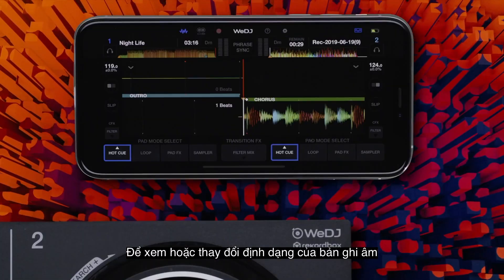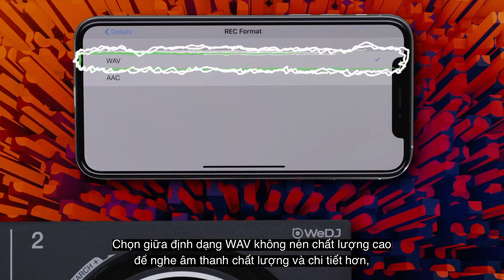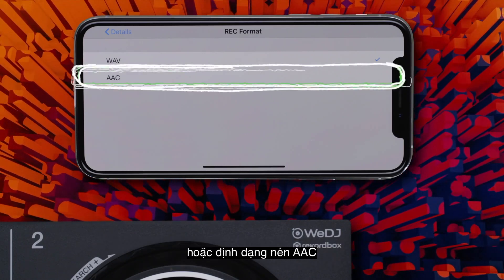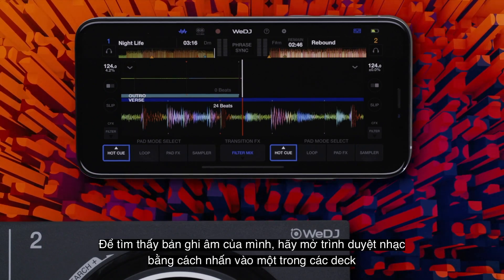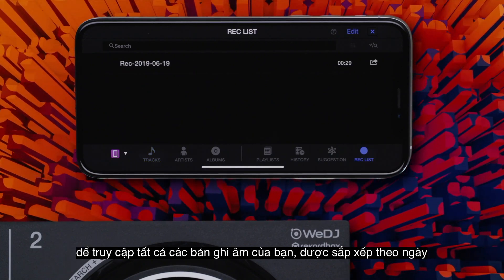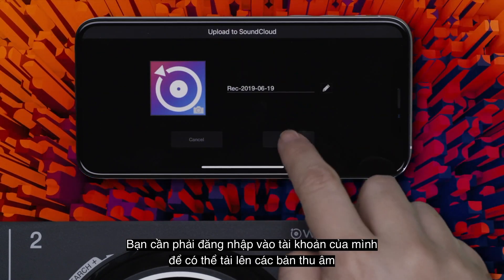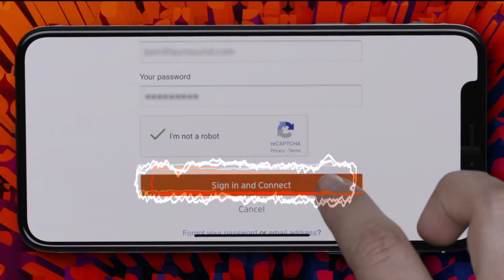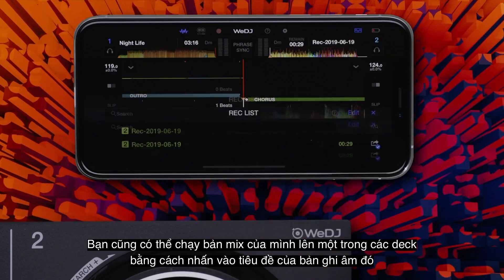Hướng dẫn sử dụng DDJ-200 cùng WeDJ (Vietsub): EP.12 - Thu âm và chia sẻ bản mix của bạn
Tập 12: Thu âm và chia sẻ bản mix của bạn

Thu lại các bản mix của bạn và tải nó lên SoundCloud, Mixcloud hoặc các nền tảng khác, sau đó chia sẻ nó với bạn bè - và cả thế giới.

Đây là series 17 tập hướng dẫn sử dụng controller DDJ-200 cùng phần mềm WeDJ của Pioneer DJ, được chúng tôi phụ đề tiếng Việt lại nhằm hỗ trợ các bạn dễ hiểu hơn trong cách sử dụng thiết bị này.

649 Điện Biên Phủ, Phường 1, Quận 3, TP. Hồ Chí Minh